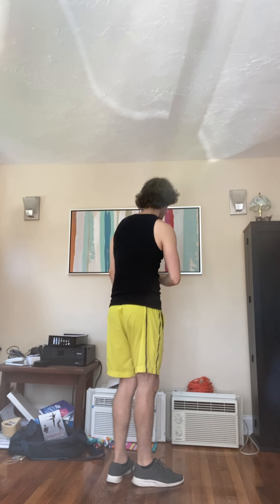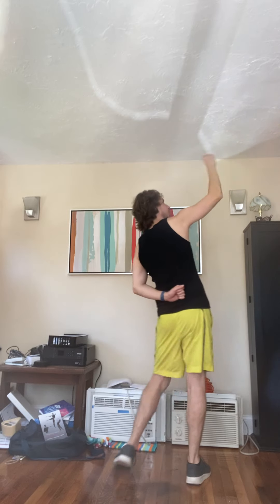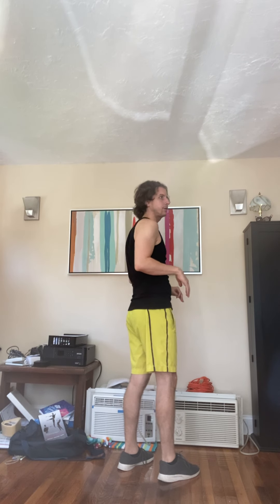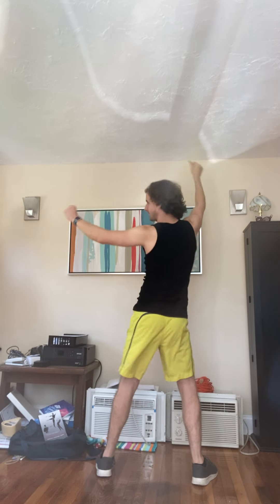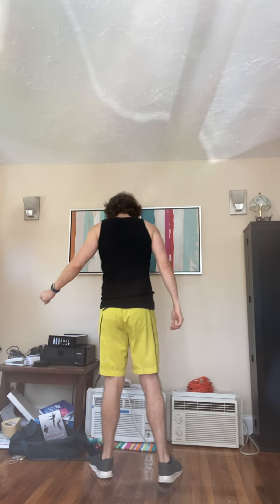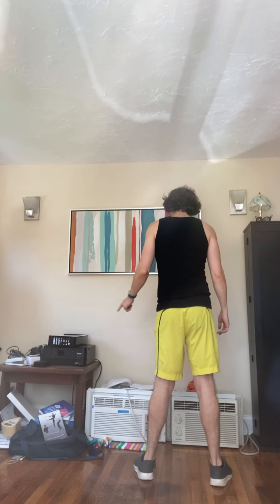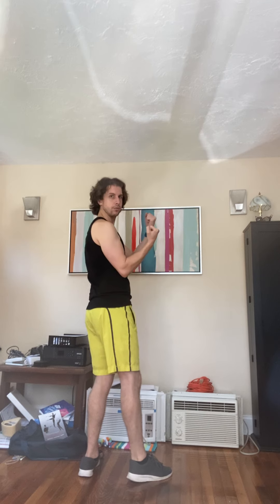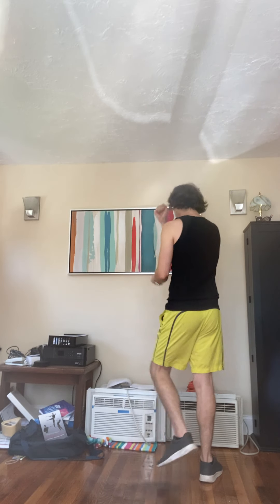Did I Mention Breakdown